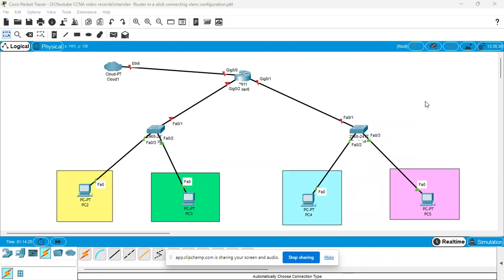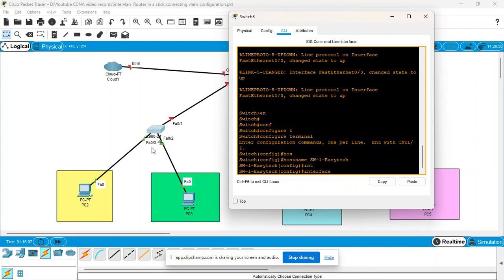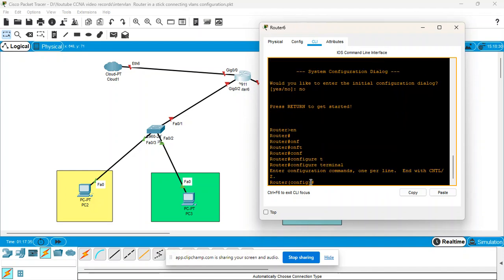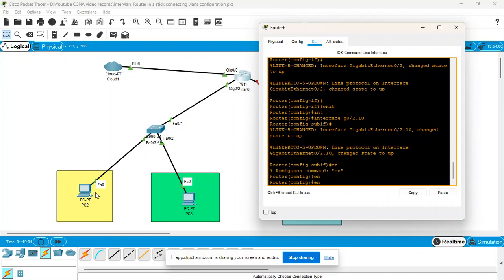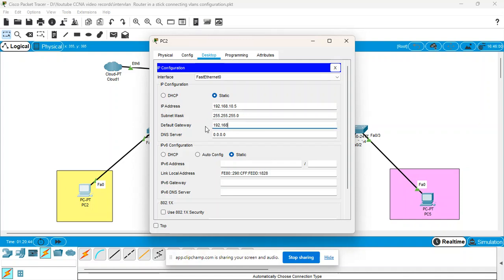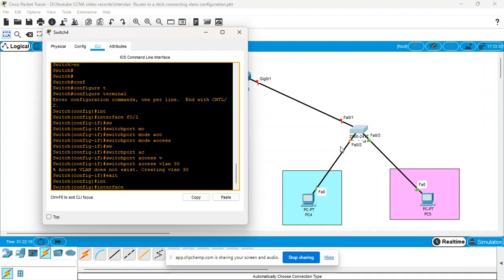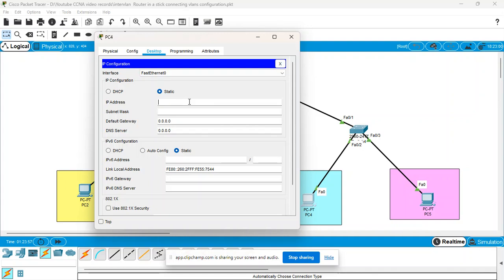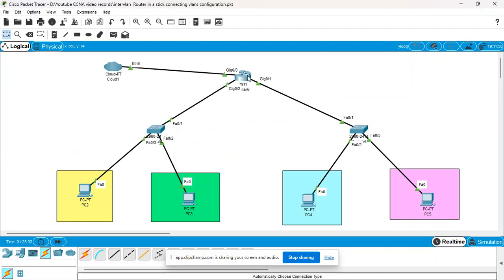connecting different VLANs CCNA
The purpose of this video tutorial is connecting various VLANs using Router on A stick method.